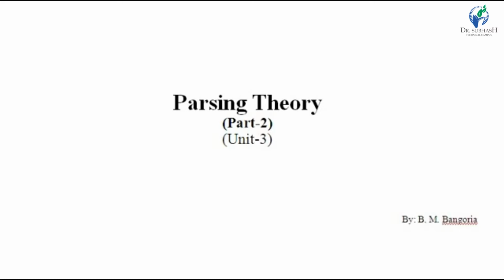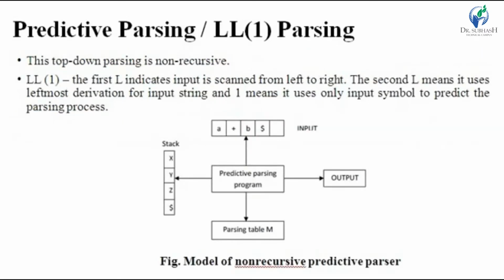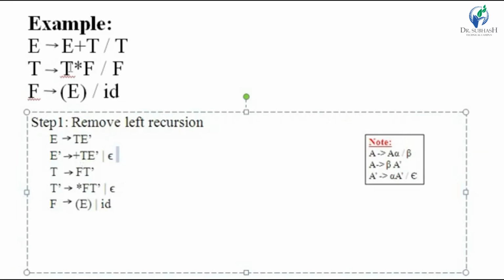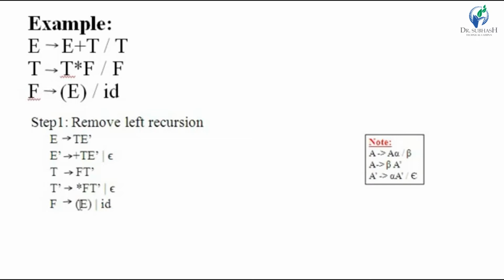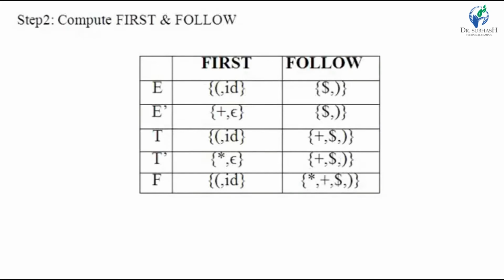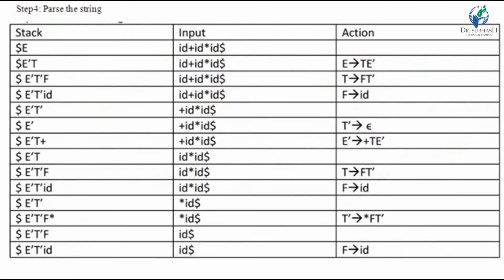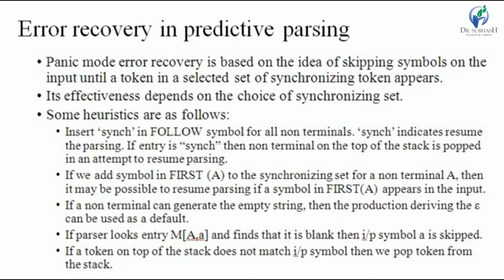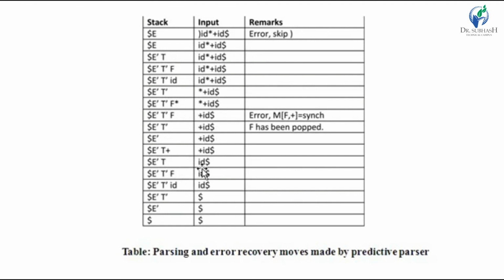Parsing Theory Part 2